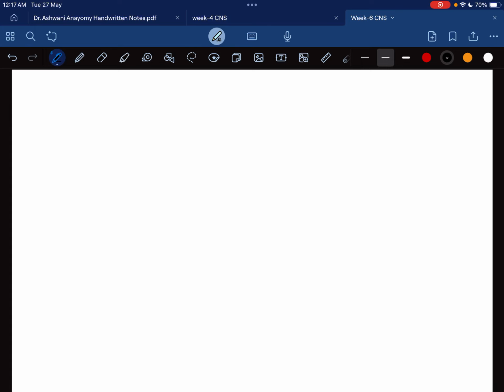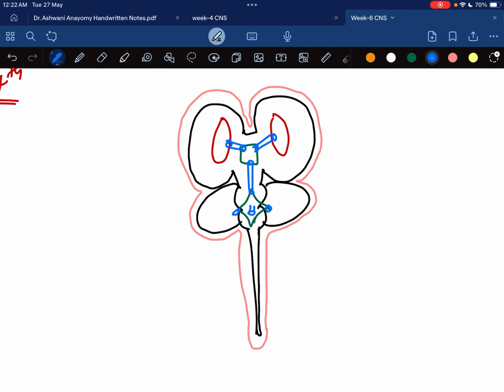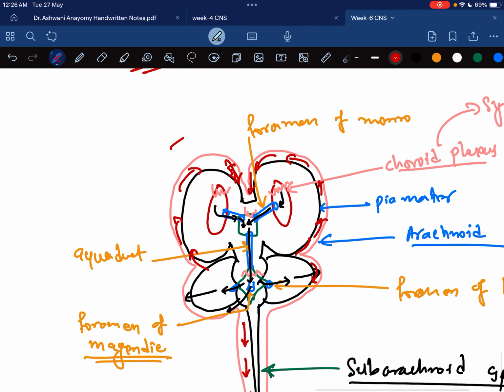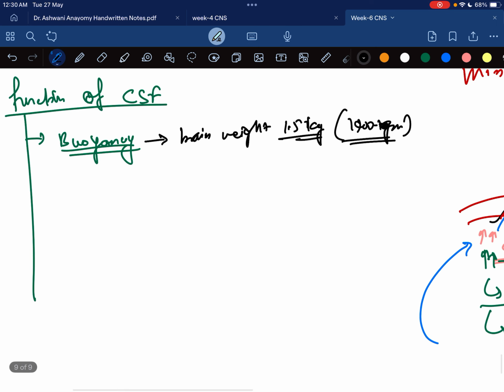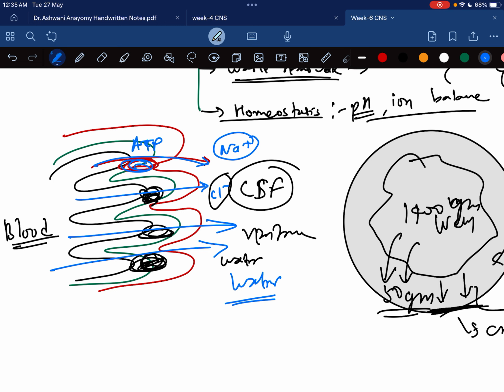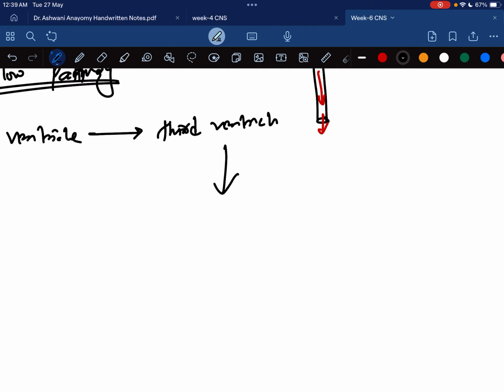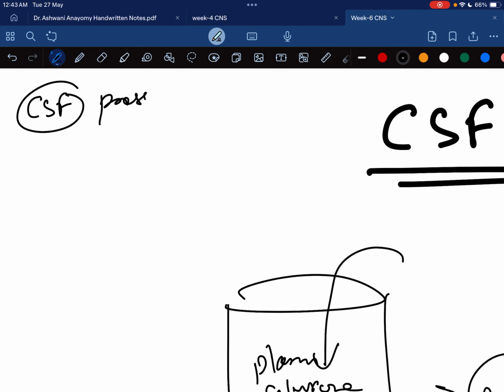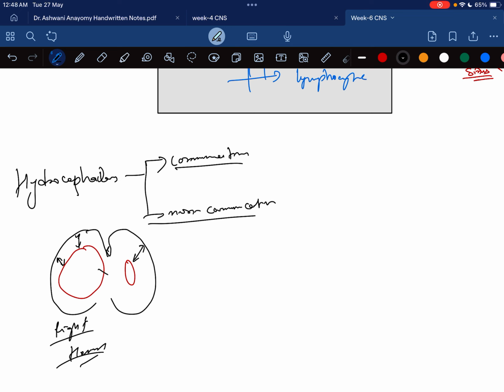physiology of Cerebrospinal fluid | cerebrospinal flow | ventricles system of brains || revision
Hello friend

Welcome to our detailed breakdown of the Physiology of Cerebrospinal Fluid (CSF), CSF circulation, and the ventricular system of the brain! In this video, we simplify complex neuroscience concepts to help you master topics essential for exams like USMLE, NEET, CEE, MBBS, and BSc Nursing.

🔍 What You'll Learn:

What is cerebrospinal fluid (CSF)?

How and where CSF is produced (choroid plexus)

Detailed anatomy and functions of the brain ventricles (lateral, third, and fourth ventricles)

The step-by-step flow of CSF through the ventricular system

How CSF is absorbed into the bloodstream (arachnoid granulations)

Clinical relevance: Hydrocephalus, CSF blockages, lumbar puncture, and more!

📚 Based on trusted sources like Guyton’s Physiology and Sherwood’s Human Physiology, this video